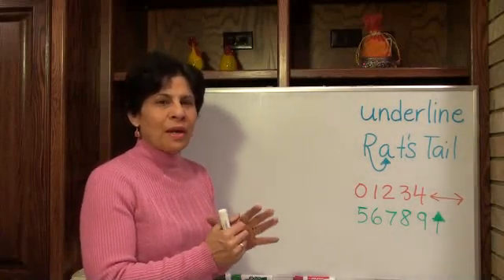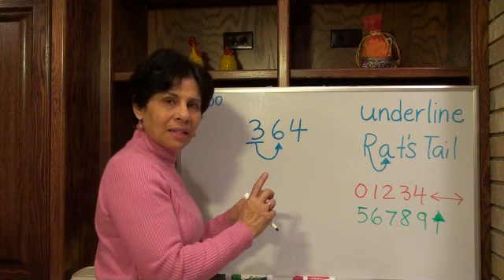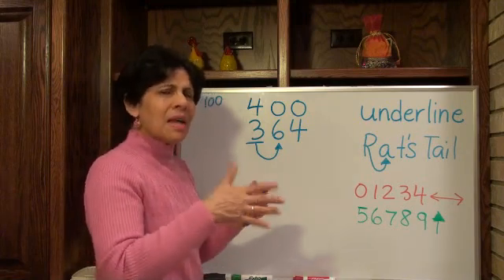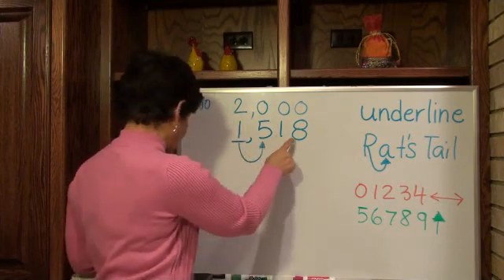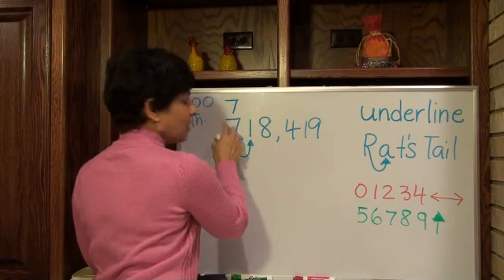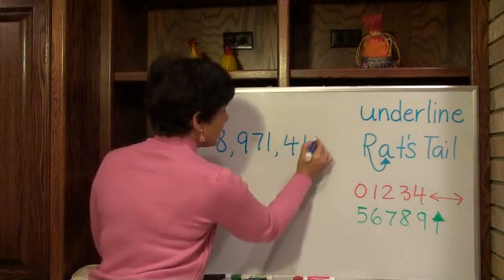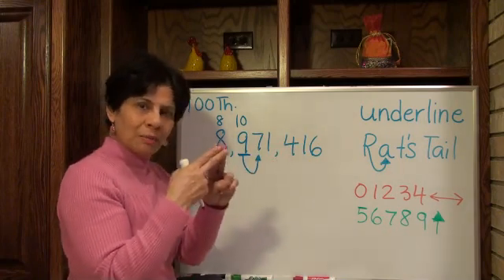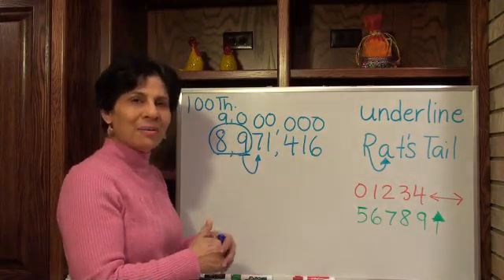EZ Math Rounding Numbers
Learn a 4 step, easy to remember strategy to use when rounding numbers all the way to millions.  Grades 3/4/5